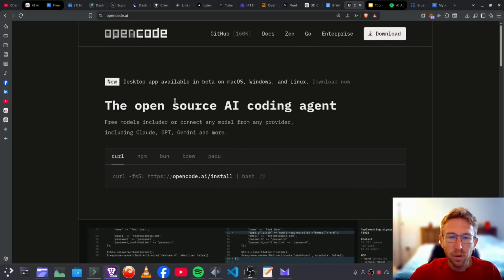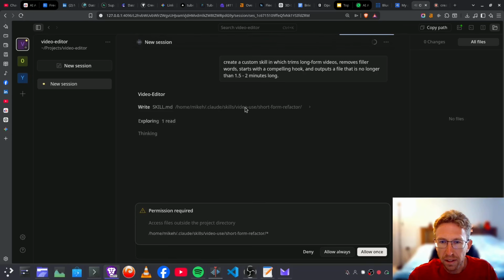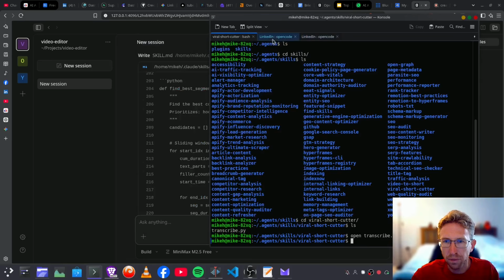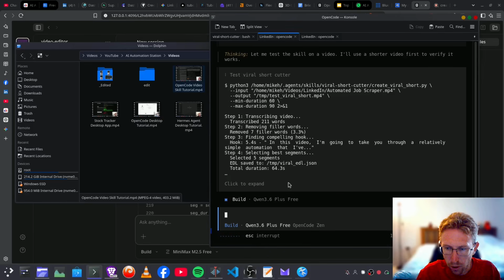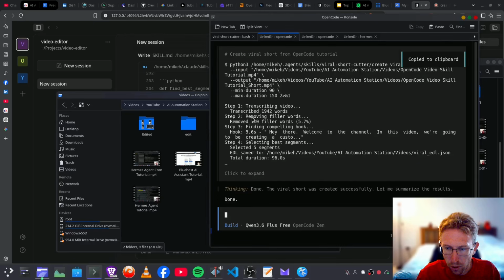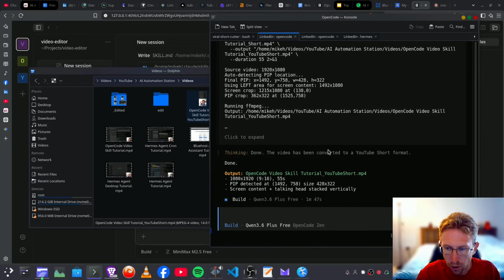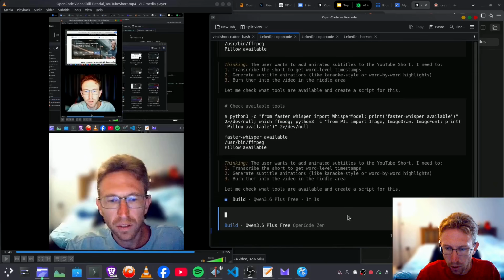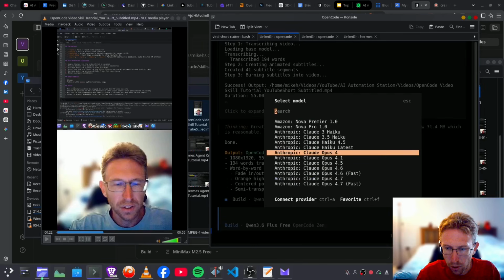This AI Skill Edits Your Videos For Free!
In this video we explore creating a custom skill for automatically trimming and editing videos, which is perfect for content creation for beginners. We'll be using OpenCode, an open-source AI coding agent, to how to edit videos for YouTube Shorts. This process demonstrates effective programming and coding with ai to streamline your video workflow.

⌚ Timestamps:
0:00 -- Introduction: Creating a Custom AI Editing Skill
0:35 -- Why Use OpenCode for Automated Video Editing?
1:16 -- Creating the "Viral Short Cutter" Prompt
2:05 -- Transcribing with Faster Whisper & JSON Output
3:02 -- Designing the 16x9 Virality-Optimized Hook Detector
4:15 -- Running the Trimming Process on Long-Form Content
5:26 -- Transitioning from 16x9 Trim to 9x16 Vertical Short
6:45 -- Auto-Detecting the PIP (Talking Head) Location
7:43 -- Enhancing the Pipeline: Adding Animated Subtitles
8:28 -- Previewing and Refining Subtitle Placement
9:11 -- Final Verdict on Model Performance & Outro